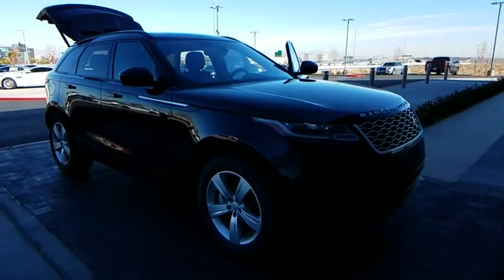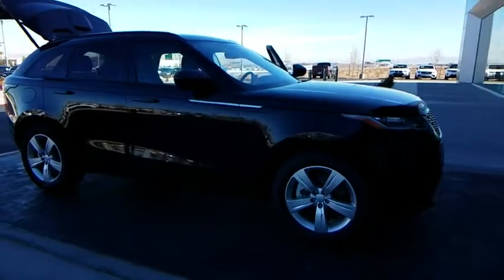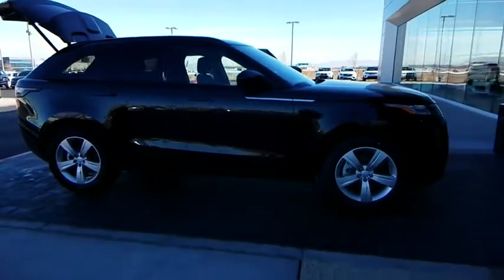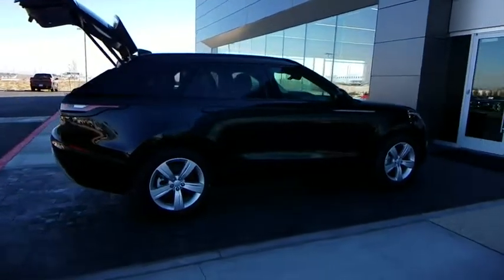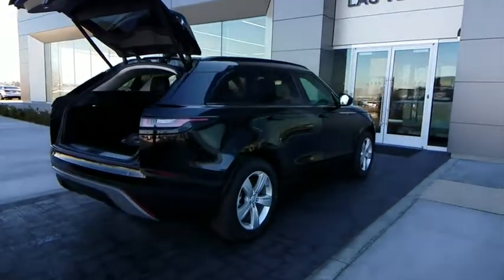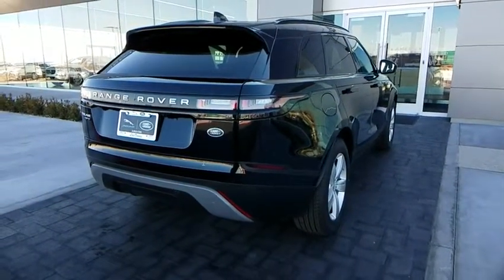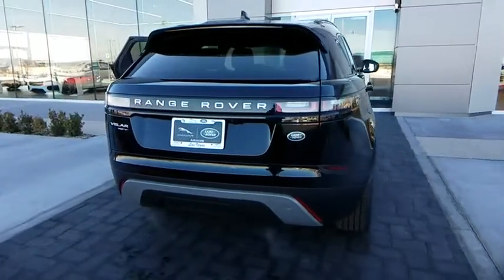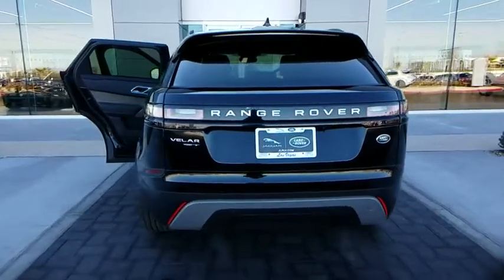2018 Land Rover Range Rover Velar Las Vegas, Henderson, North Las Vegas, Nevada, San Bernardino Coun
Narvik Black N 2018 Land Rover Range Rover Velar available in Las Vegas, Nevada. Servicing the Henderson, North Las Vegas, Nevada, San Bernardino County area.
2018 Land Rover Range Rover Velar  - Stock#: L18457 - VIN#: SALYB2RV4JA752005

Narvik Black 2018 Land Rover Range Rover Velar P380 S 4WD 8-Speed Automatic 3.0L V6 SuperchargedbrbrRecent Arrival!brbrAwards:br  * ALG Residual Value Awards